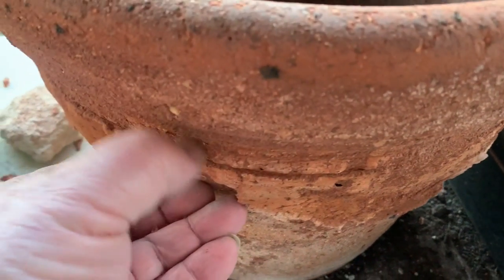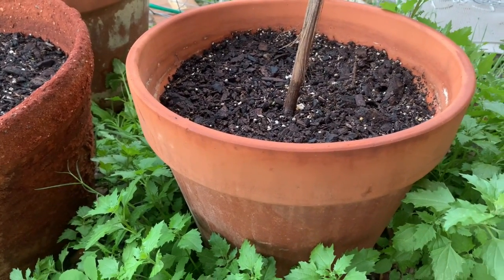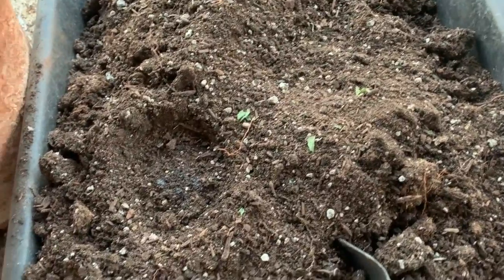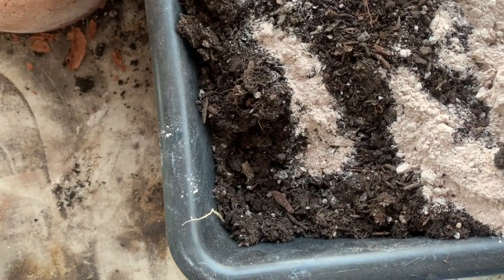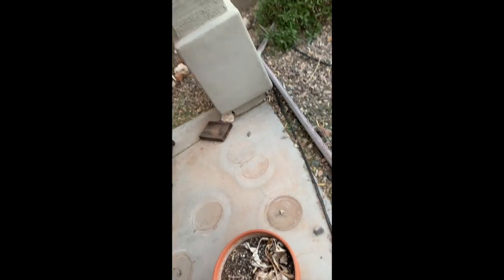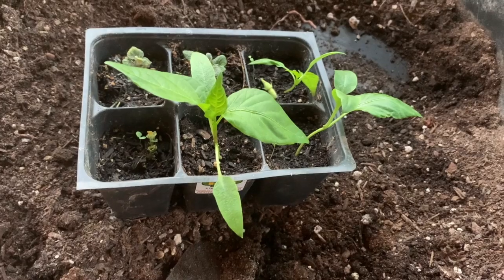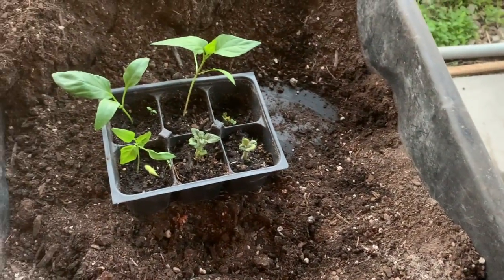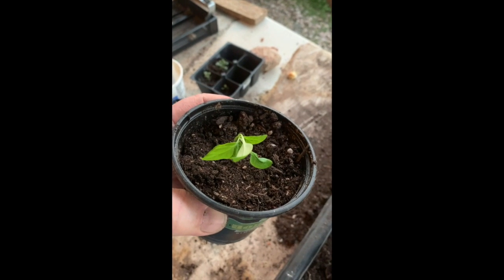Transplanting Squash, pepper, and potato plants Feb 10 2021 part 2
Transplanting Squash, pepper, and potato plant. Comparing inexpensive  box store pot planter with plant nursery pot planter. Using Rock dust and an organic fertilizer to refresh soil